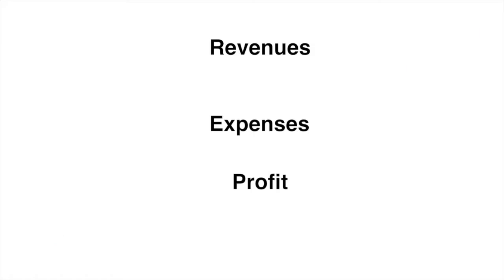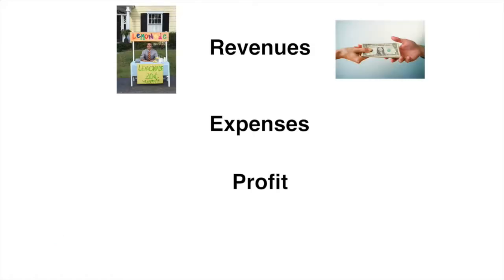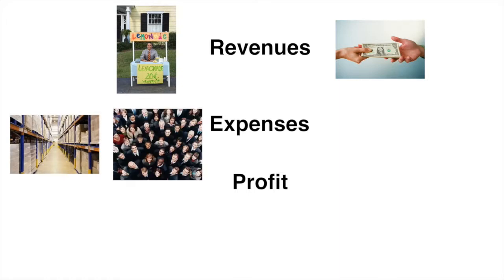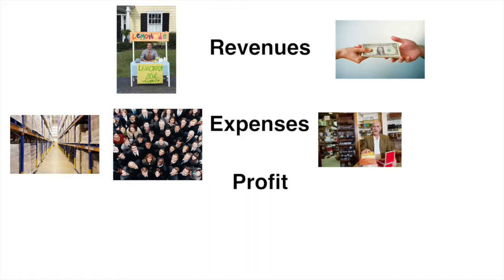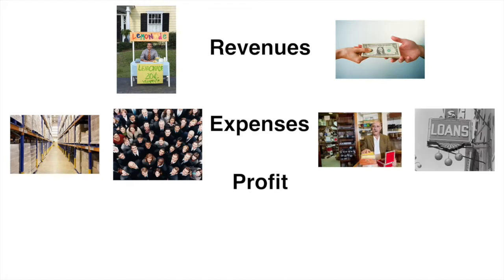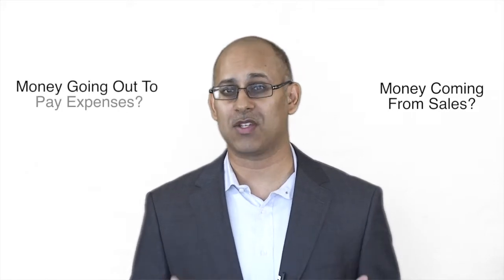Video Quick Hits: The Income Statement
A quick overview of of the key concepts and components of the Income Statement